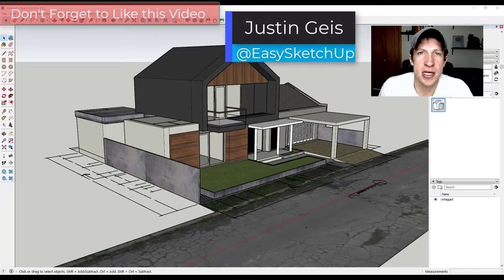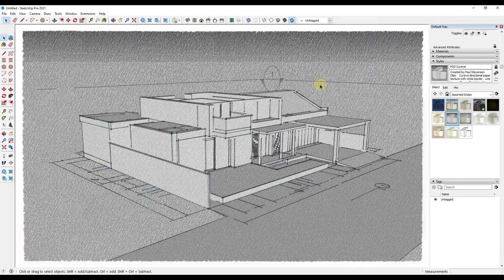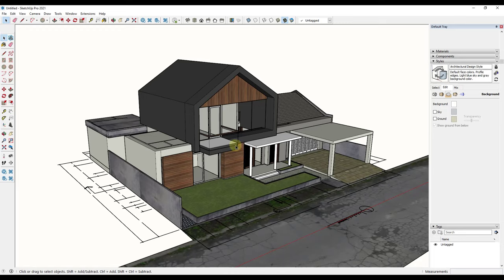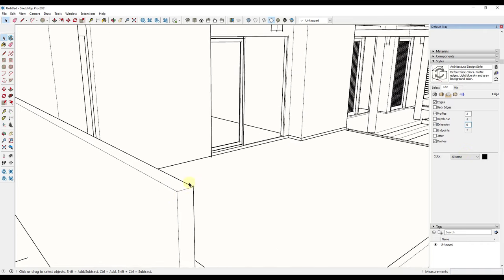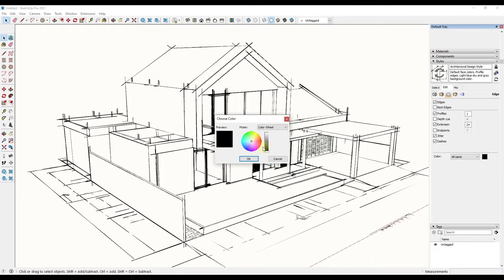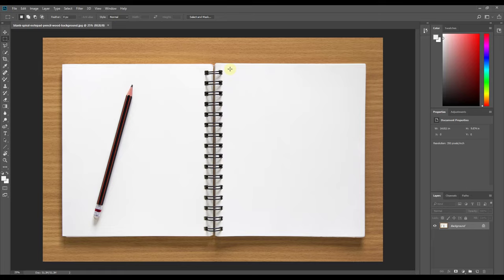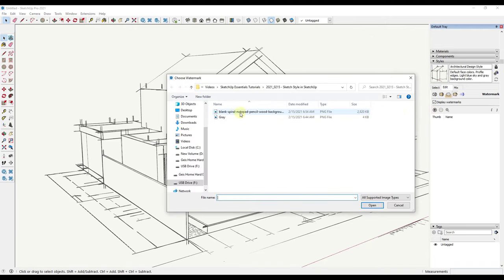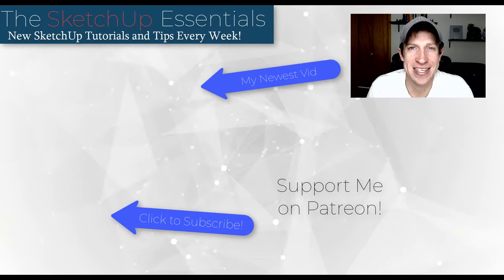Creating a Hand Sketch/NOTEBOOK STYLE in SketchUp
In this video, learn how to use SketchUp's styles to create a hand sketch style inside of SketchUp! In addition, learn to import an image as a watermark to create a notebook style hand sketched style directly inside of SketchUp!

TIMESTAMPS
0:00 - Introduction
0:23 - The SketchUp Essentials Course
0:45 - Example Model Location (Nona House by ItoRauf)
1:11 - Using Preset Styles
2:23 - Creating a custom style
2:42 - Adjusting background color
3:13 - Adjusting face style to black and white
3:39 - Adjusting line settings
6:34 - Prepping out watermark image
8:34 - Creating a watermark overlay with our notebook image
9:55 - Support the SketchUp Essentials on Patreon!